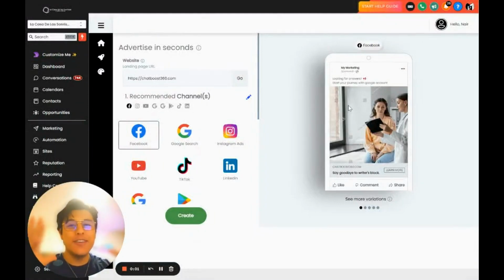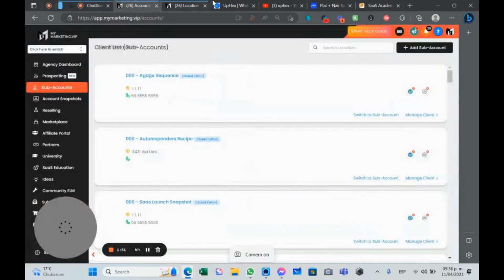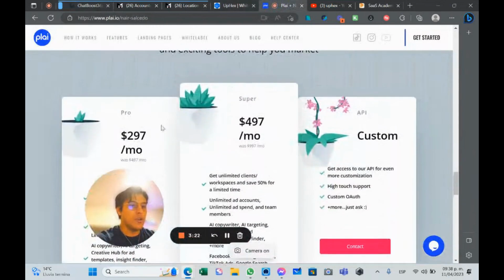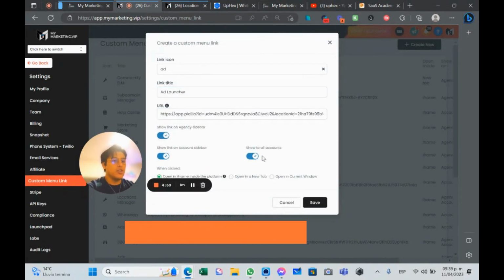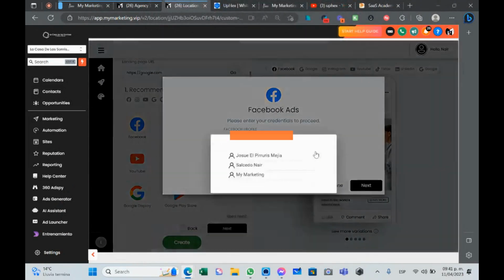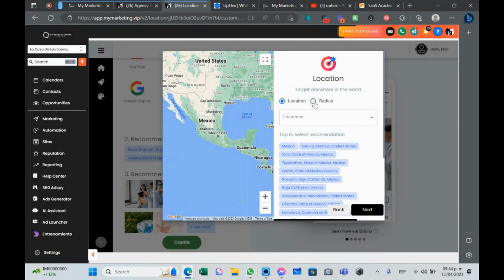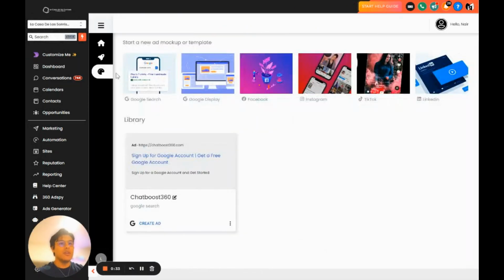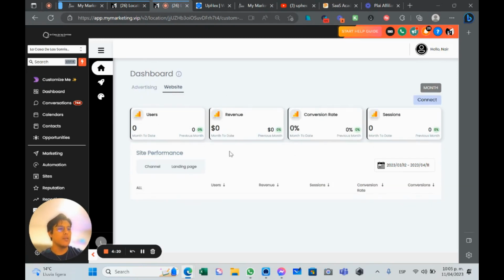Uphex Alternative | Plai.io GoHighlevel 🚨NEW Integration!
Looking for a simpler alternative to UpHex for your marketing analytics? Try Plai.io – the all-in-one platform that connects your marketing data sources and provides deep insights into your performance. With advanced features like cohort analysis and AI-powered recommendations, Plai.io helps you optimize your marketing strategies and drive growth for your business. Try it today!

Either way you get my academy for FREE when purchasing it

00:00 Uphex Alternative
00:46 What is Uphex?
01:27 Plai.io Whtitelabel
01:58 Uphex Pricing
02:50 Plai.io Adding Clients
03:41 Plai.io Custom Menu Link
04:50 Plai.io Launching Facebook Ads
05:45 Plai.io Ad Creative
06:04 Plai.io Ad Targeting
07:32 Uphex Comparison
07:51 Plai.io Ad Creative Hub
09:42 Free Bonuses

🔥 FREE COURSE "1 Month To Start Your 🍕Saas [1k per month Roadmap]"

🔹🔷 Have Questions? DM Me🔷🔹

●▬▬▬▬▬▬ Recommended Videos ▬▬▬▬▬▬▬●

The opinions expressed here are my own and are not official statements of HighLevel LLC or any other saas. I mostly do this to earn your trust, increase my authority as a content creator and help others build their saas towards the dream! @GoHighLevel
GIF dog by @frank_macchia follow him on IG.